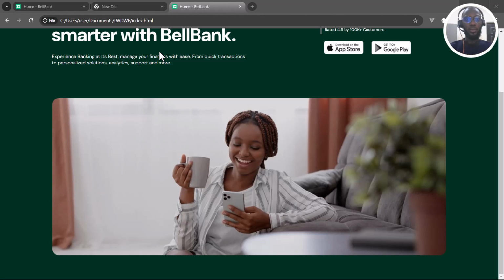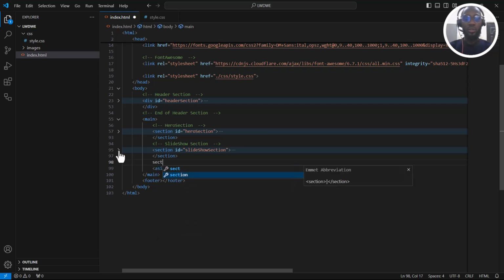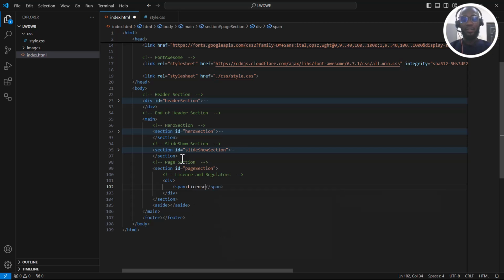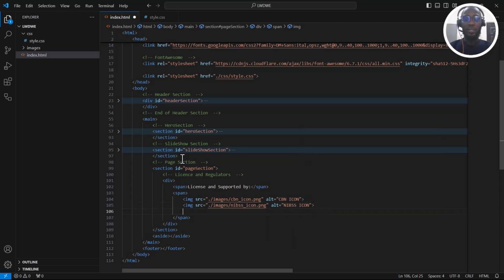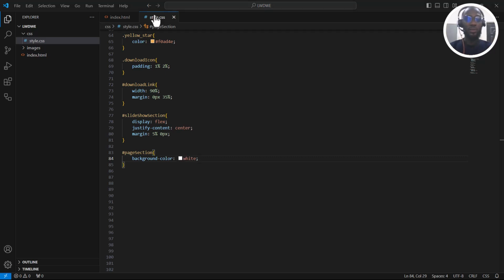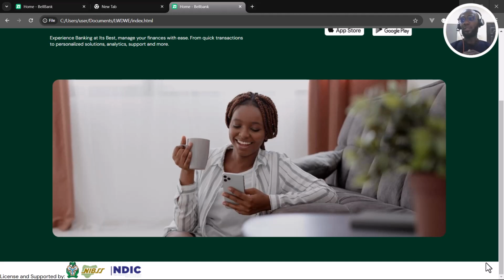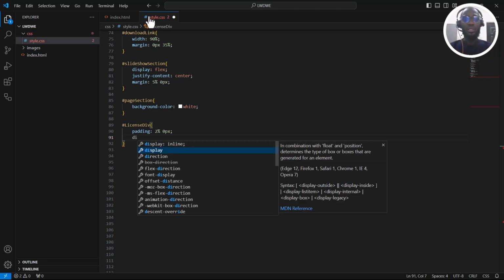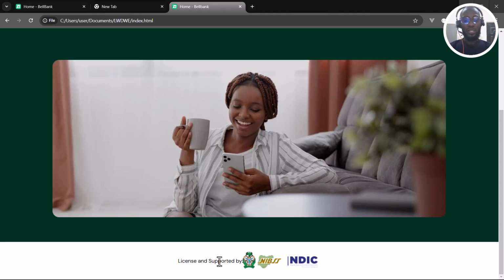032 - Styling License Section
In this video, we will start working on the page section. We will create the license section of the website using what we learned in HTML and CSS.